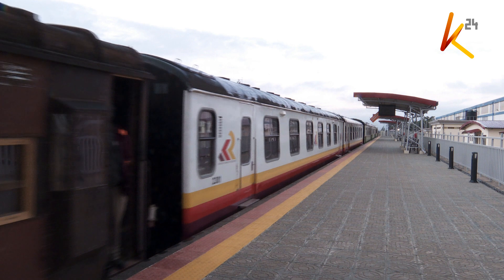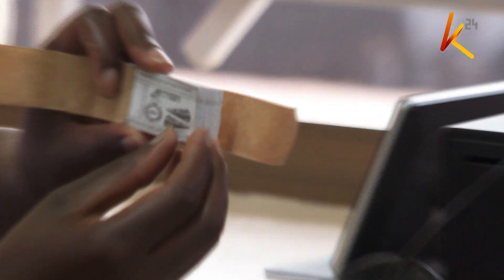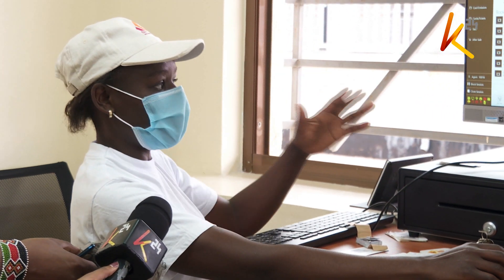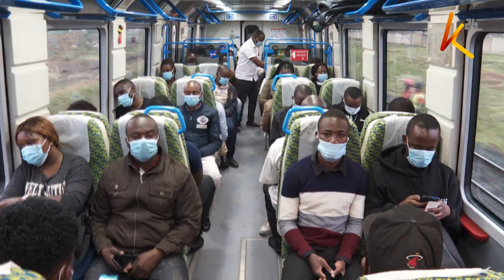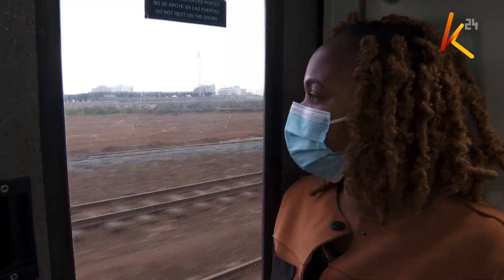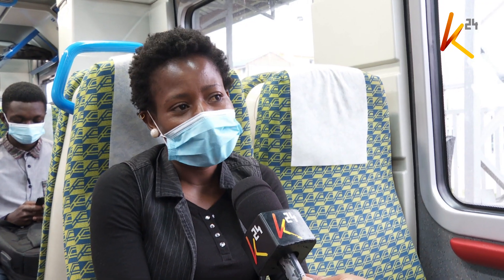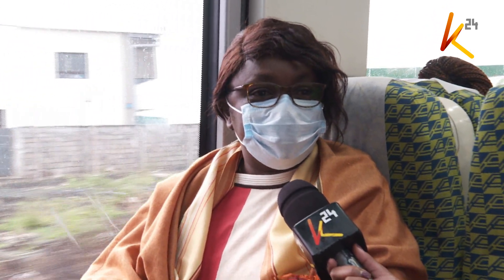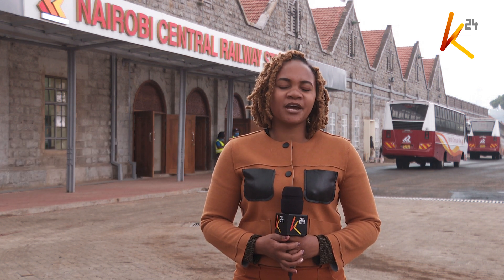Have you traveled in the new DMU trains? Our reporter took her first ride and shares her experience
Being stuck in traffic might now be a thing of the past for Kenyans who opt to use the recently launched Diesel Multiple Unit trains. Our reporter Mumbi Wambugu took a ride on the DMU and shared her experience.